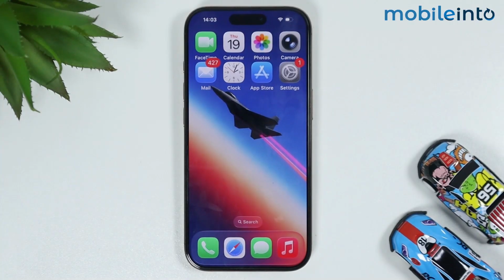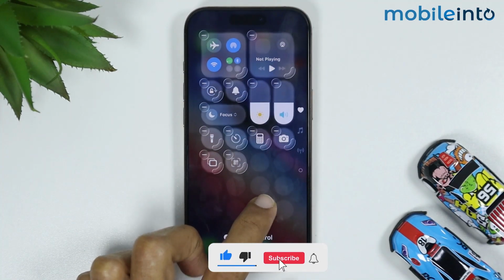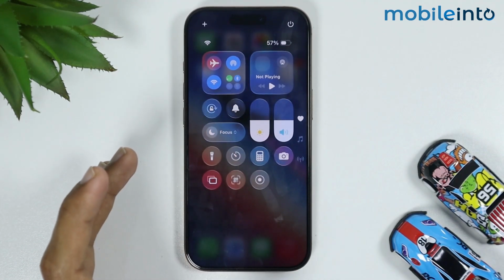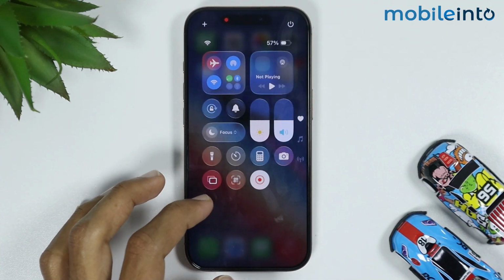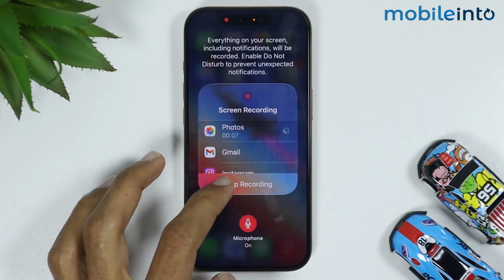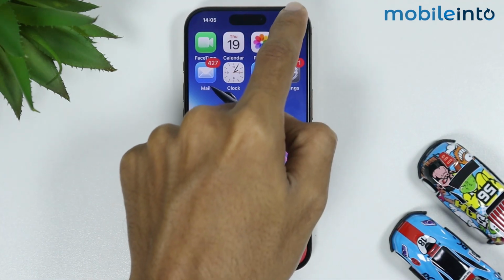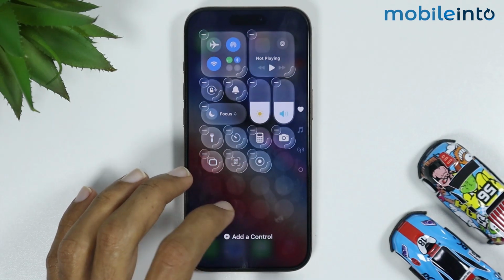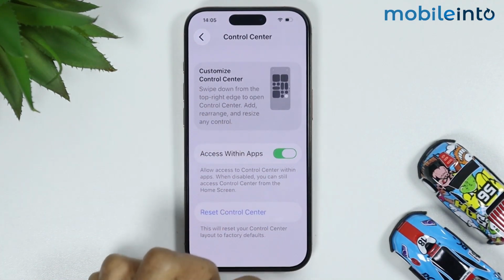iOS 26 - FIX Screen Recorder Missing on iPhone - Screen Record Not Showing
In this video, we will learn how to fix the screen recorder missing on iPhone. If you want to screen record not showing, or restore the screen recorder on iPhone, follow these steps.